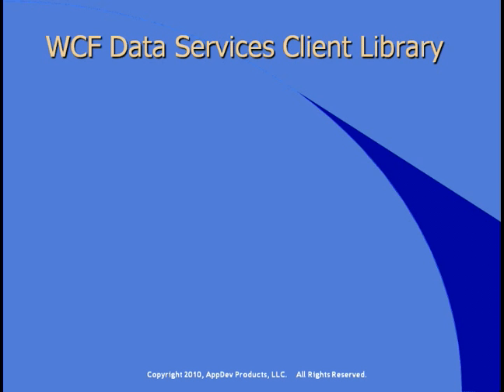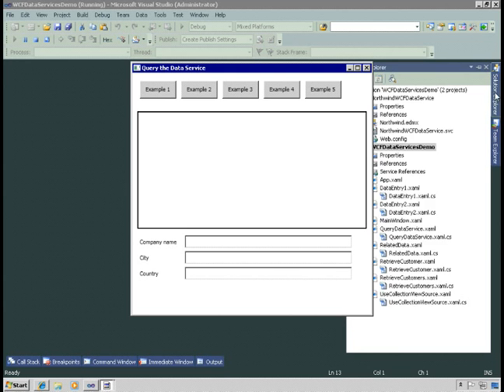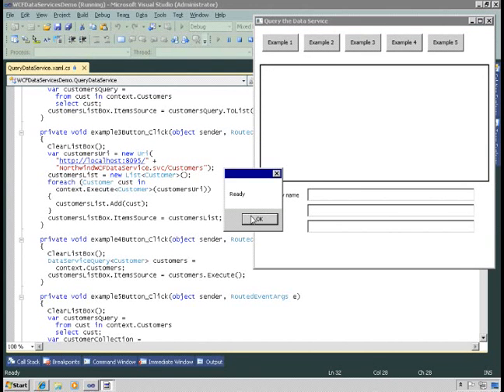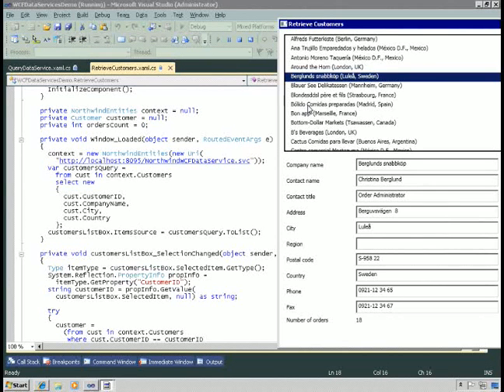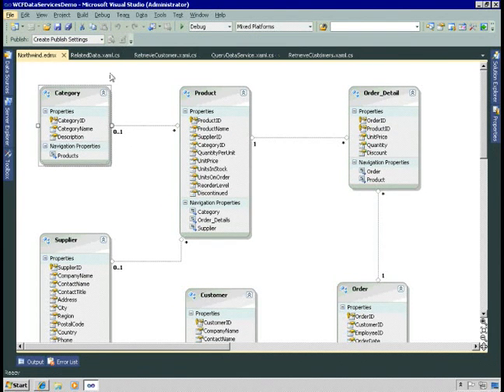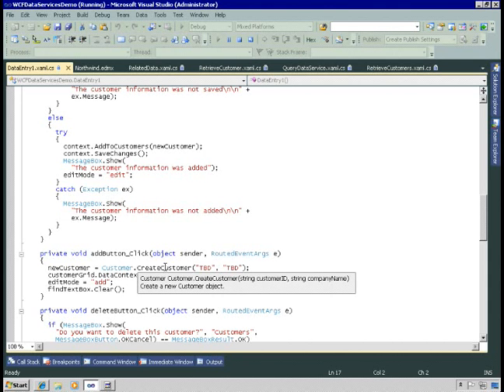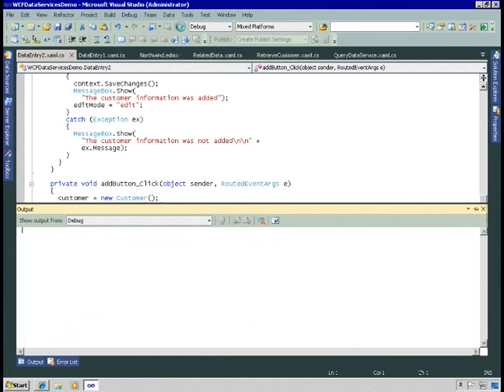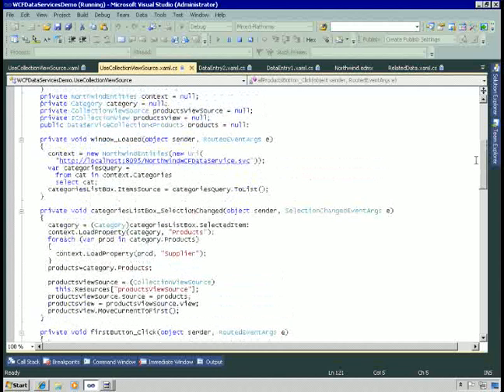02 WCF Data Services 2